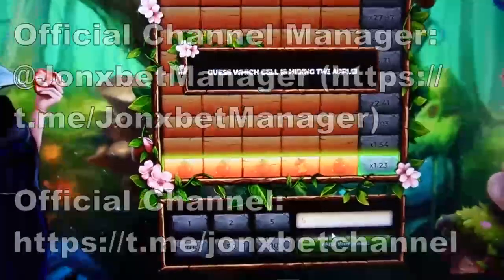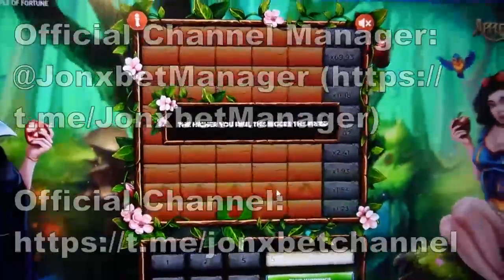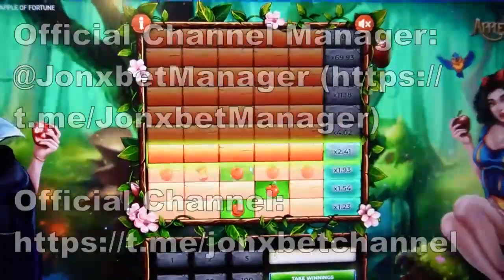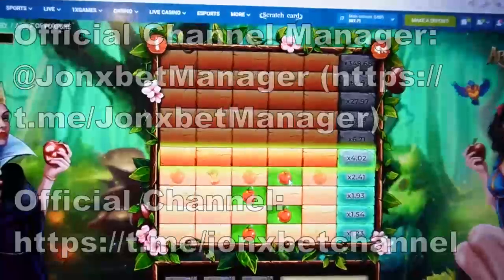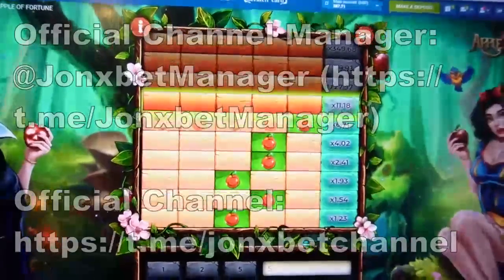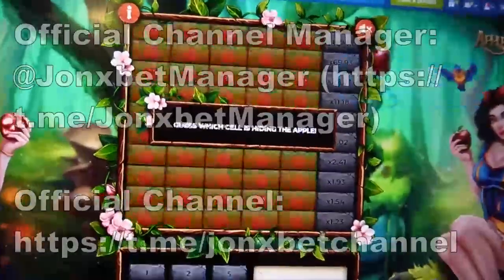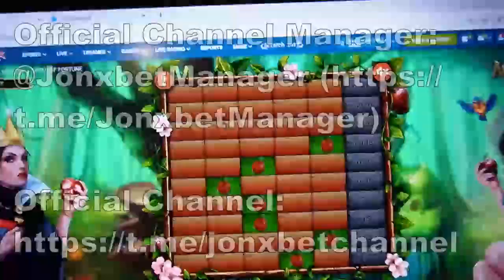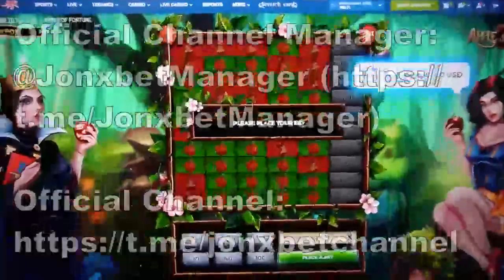Programme for Apple of Fortune